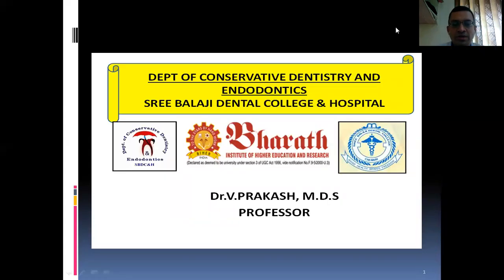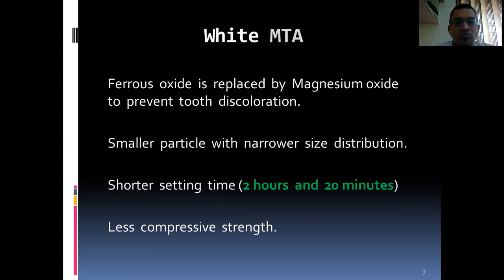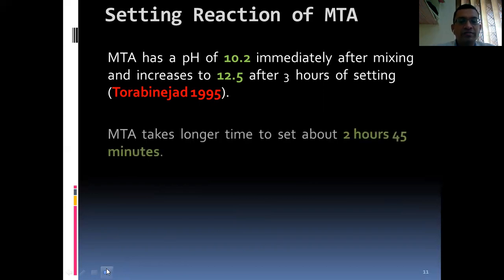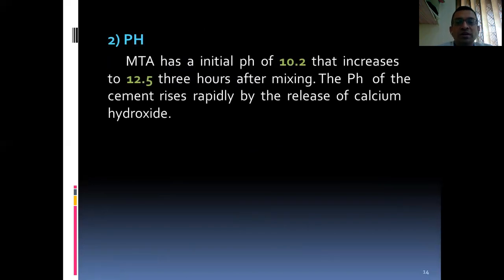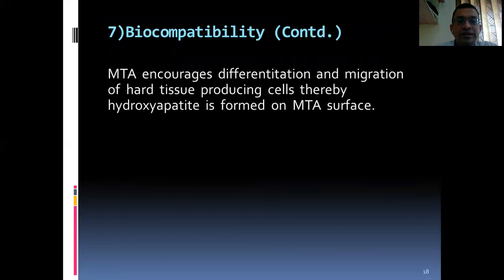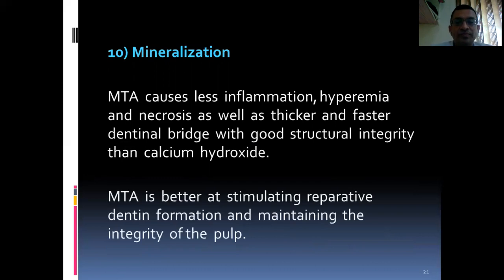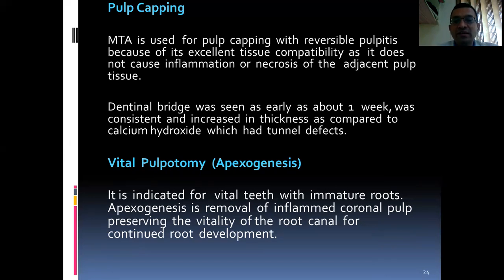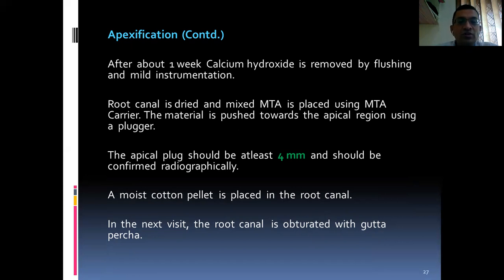Mineral Trioxide Aggregate | Endodontics | DR PRAKASH | SBDCH